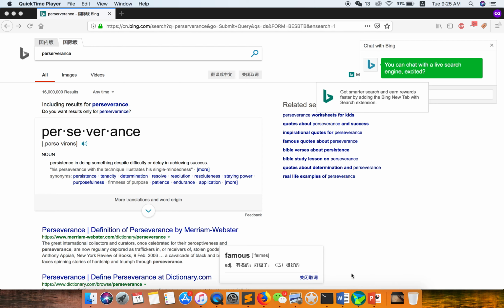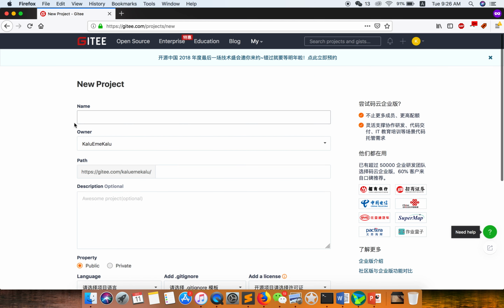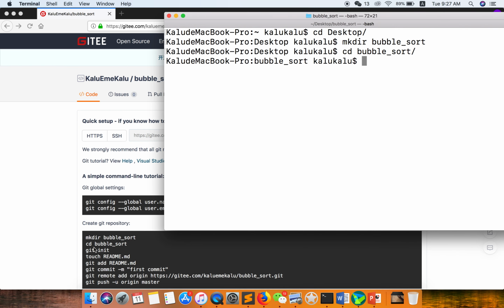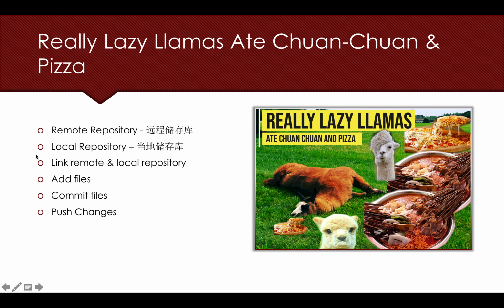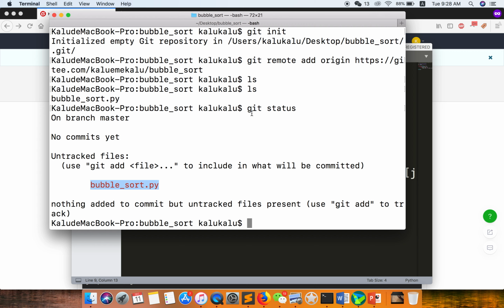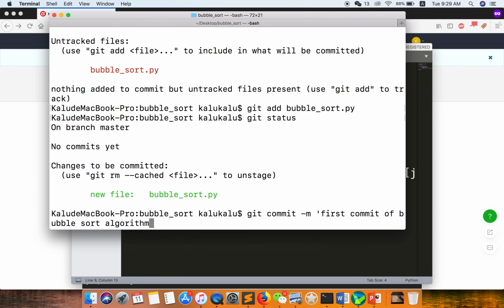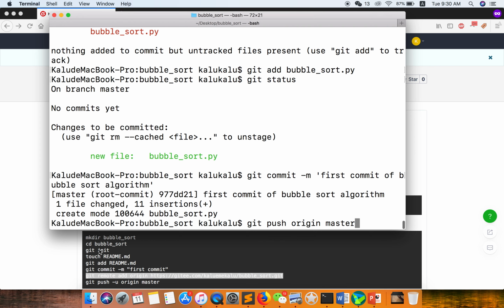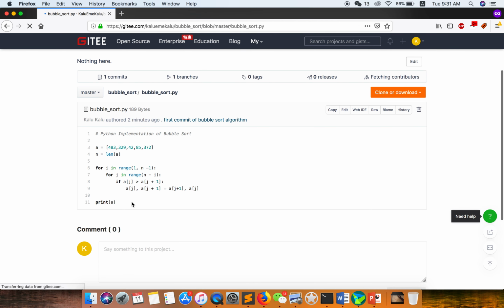Basic Git and Gitee Tutorial